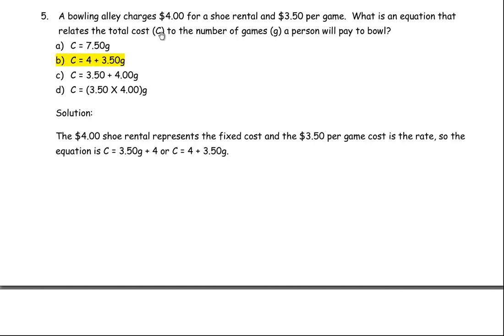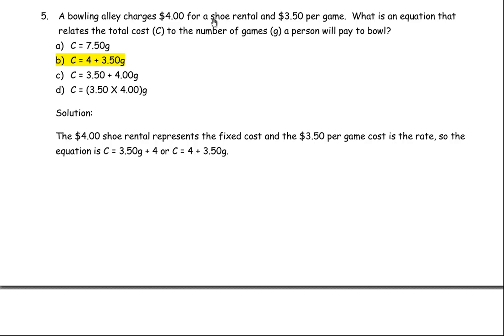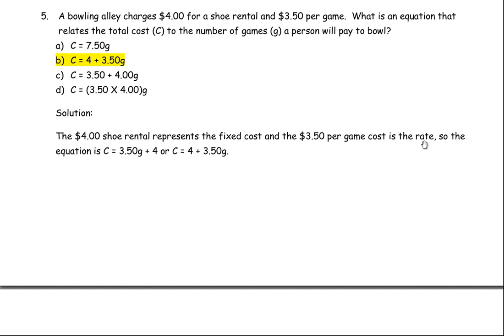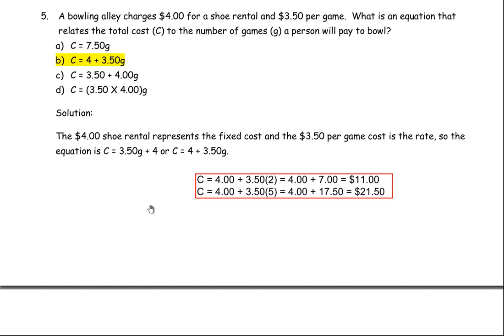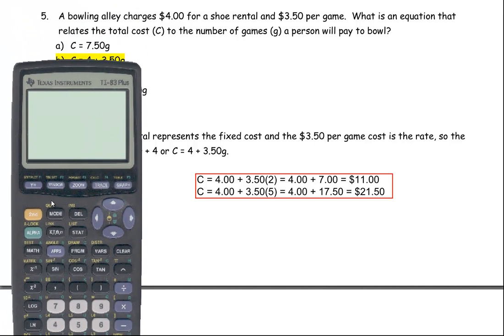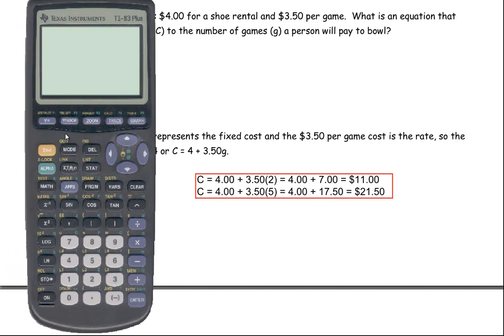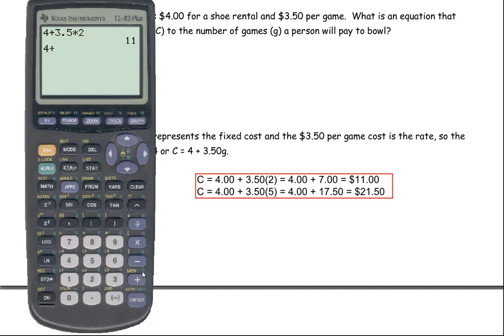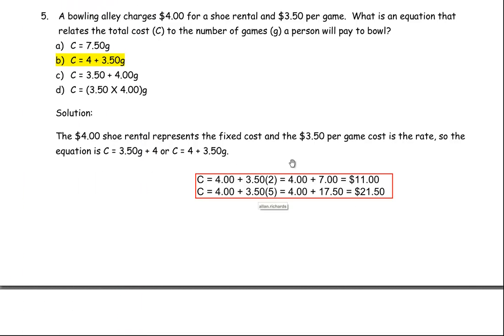Question 5 Linear Relations Grade 9 Applied